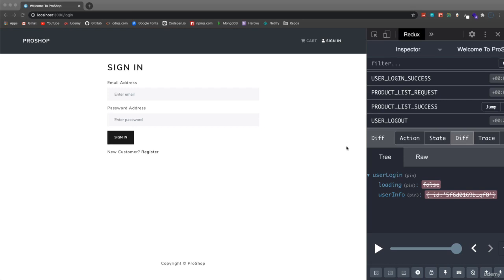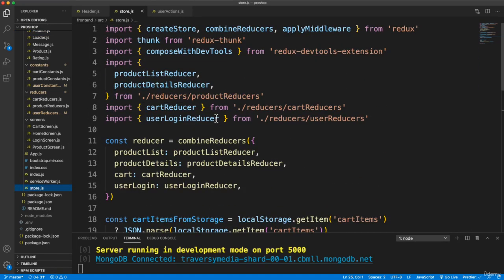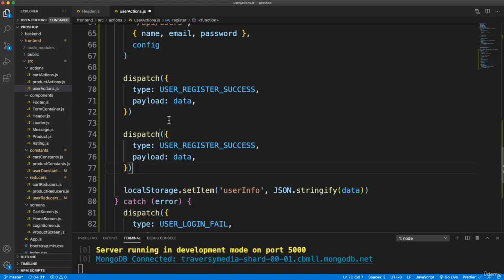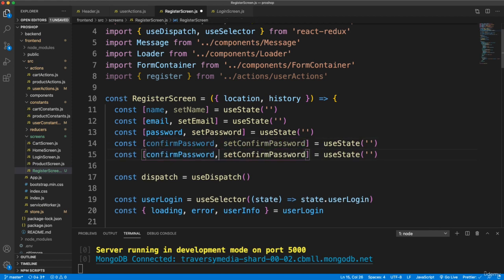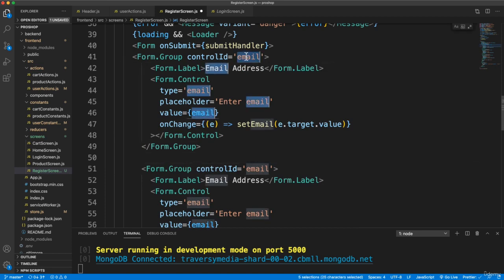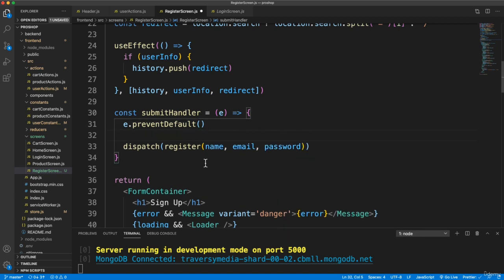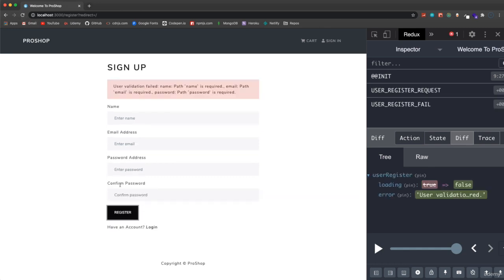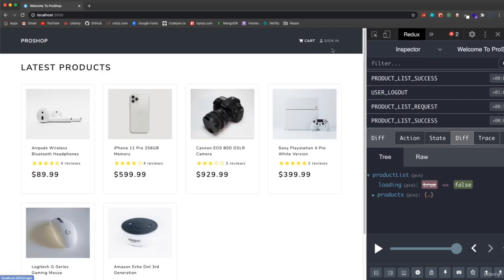004 User Register Reducer, Action & Screen